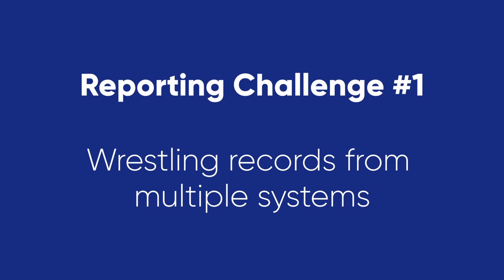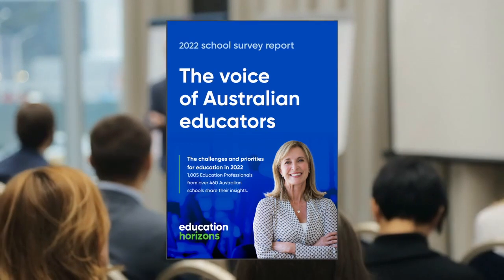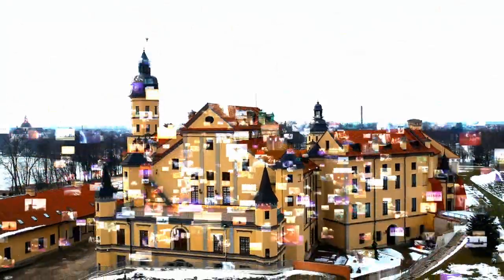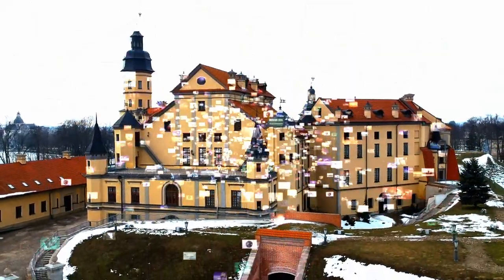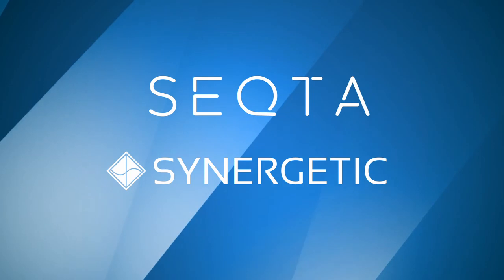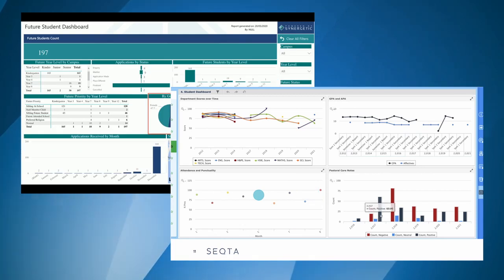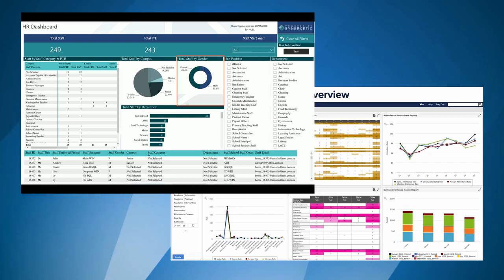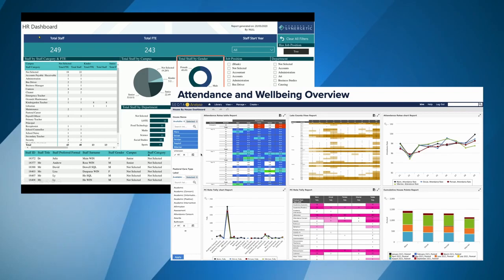Top reporting challenges for School Leaders in 2022 - Wrestling records from multiple systems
to find out more.

Part 1 of 3 - Wrestling records from multiple systems

In our survey of more than 1,000 Australian education professionals, 70% identified maintaining accurate student records during the whole student lifecycle as a key challenge.

It’s no wonder when we see that schools with around 1200 students can have 14 or more different software systems running.

That’s 14 systems your staff use to find the information needed on any given day. And the average number of systems a school uses increases proportionately as its student numbers increase.

That’s where the problems start. Spending hours or days hunting down data, then confirming its accuracy and consistency drains staff productivity.

The more steps it takes to gather information, the more inefficient, error-prone, and time-consuming your reporting process will be. This also means there can be a lower level of trust in the information. How can you know it’s the latest and most accurate information on students?

With many schools saying they are aggregating data from disparate systems, this is a struggle that’s all too relatable for too many school admin staff.

Solution:
Use one tech solution partner
Instead of having multiple disparate systems that do not integrate or talk to each other, one solution partner can help manage school records and systems as a single source of truth.

For example, when a school uses the SEQTA Learning Management System and Synergetic, a school MIS system, the two seamlessly connect. While SEQTA provides integrated wellbeing, learning and attendance management, Synergetic offers a whole-school solution for administration, fundraising, finance and student management.

Together, schools have a single source of truth for their essential student and community information. Data is easy to capture and access, which saves time for administrators, teachers and leaders.

Not only does a single source of truth vastly reduce the amount of time it takes to gather information, it greatly reduces the number of errors. With a single source of truth, schools can refocus the conversation around insights and action instead of debating accountability and accuracy.